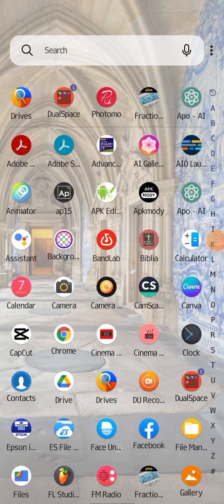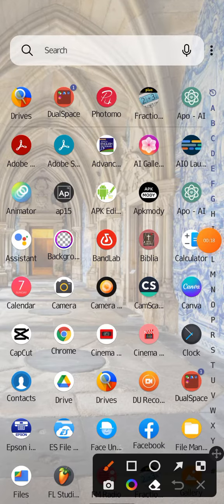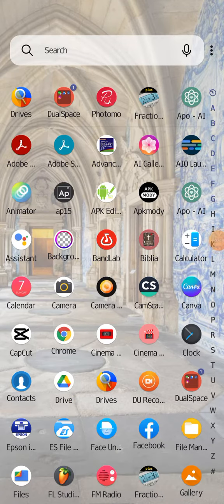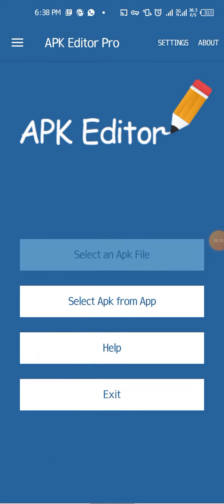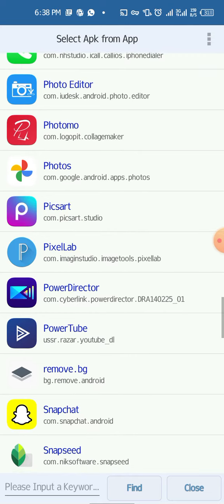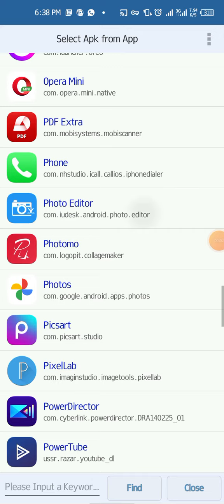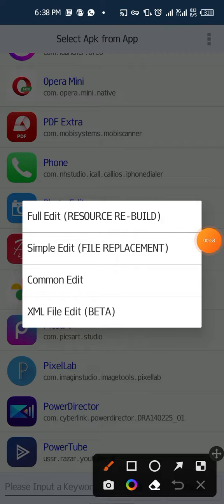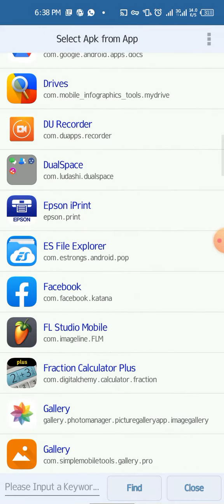HOW TO RENAME APP AND SURPRISE YOUR FRIENDS